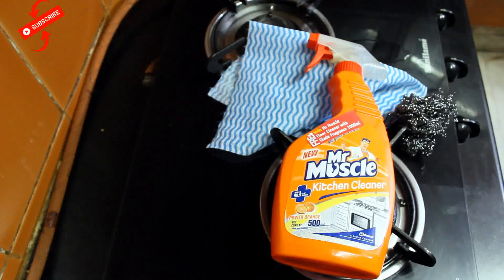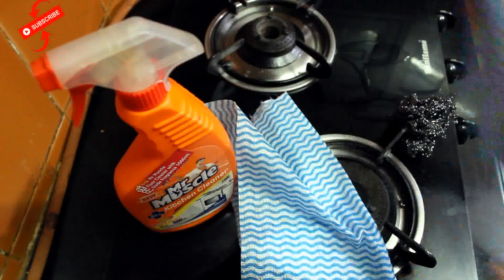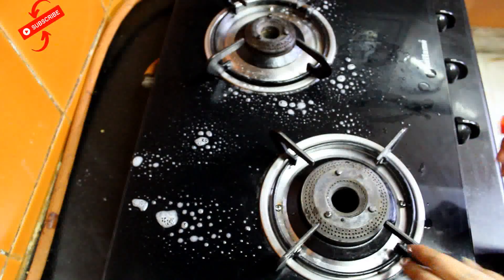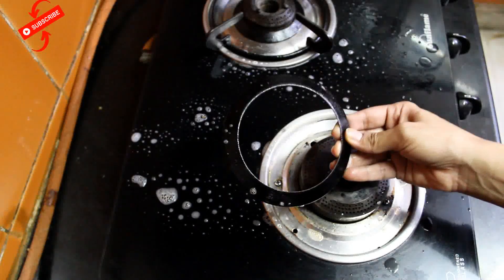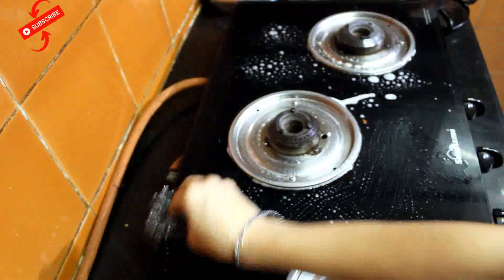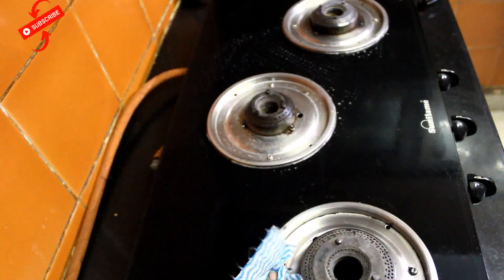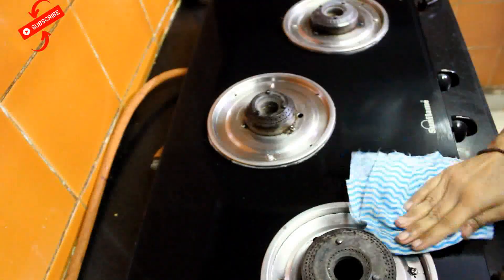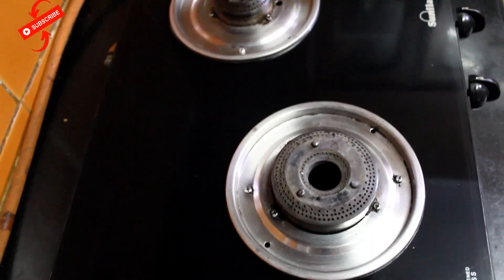How to clean Gas Stove in 5 min|Kitchen Tricks|Easy kitchen tips | 5 Min Craft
HOW TO CLEAN DIRTY GAS STOVE AT HOME IN LESS THAN 5 MINUTES WITH ONE INGREDIENT!